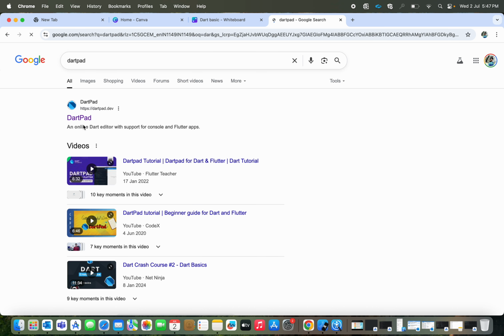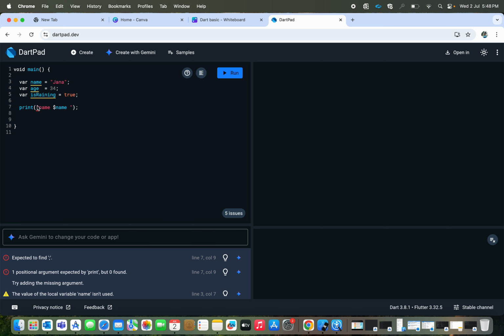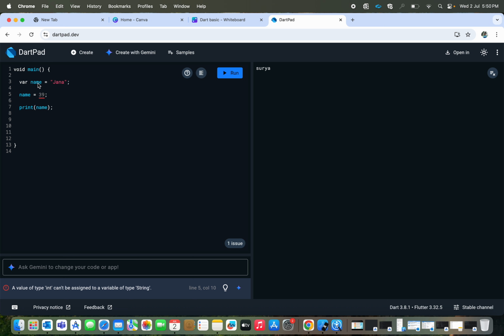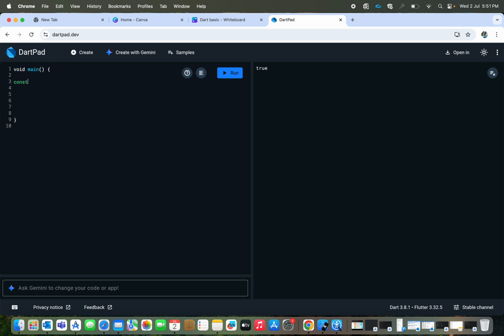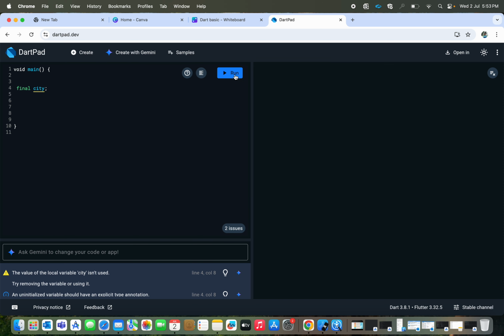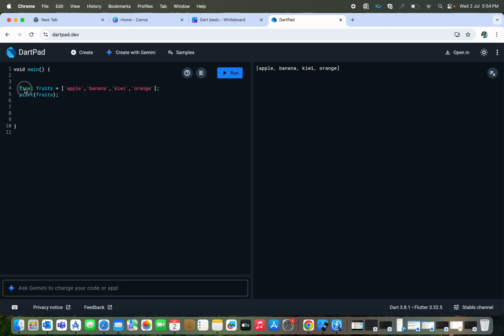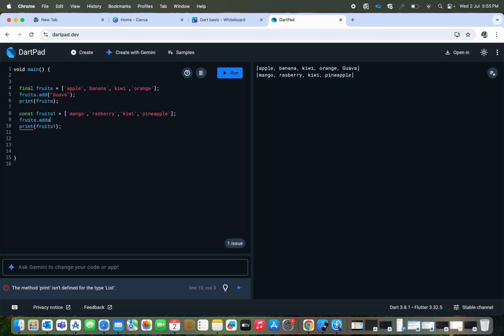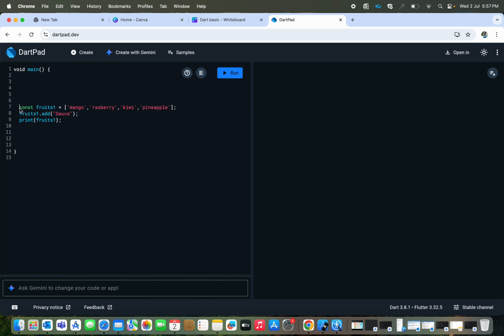Dart Tutorial for Beginners 02– Hello World & Variable Types | Dart Programming Basics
📌 Dart Tutorial for Beginners – Hello World & Variable Types

Learn Dart basics fast! In this beginner Dart tutorial, you’ll write your first Hello World program and explore variable types like var, const, final, dynamic, int, String, and more.

✅ Step-by-step
✅ Type inference explained
✅ Perfect for Flutter & Dart starters

📚 Start your Flutter journey with easy examples.